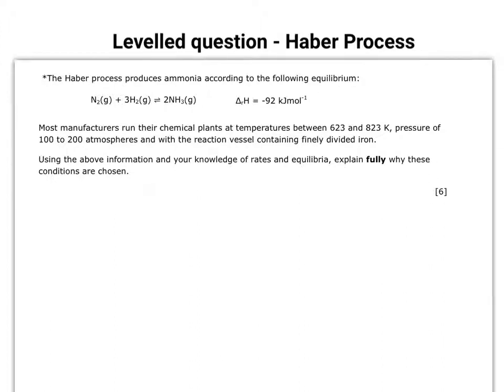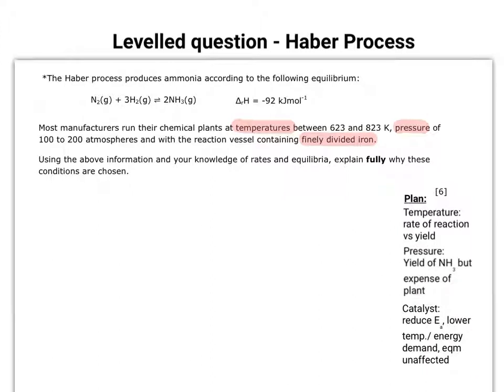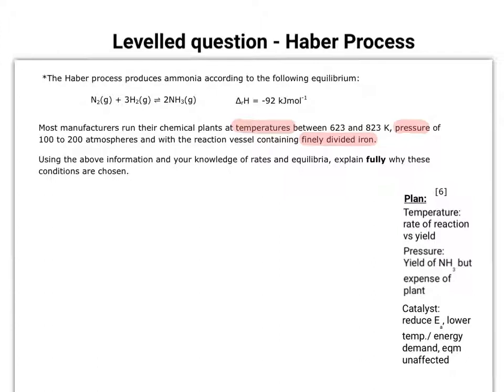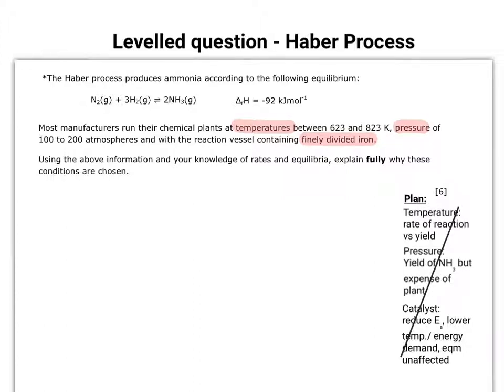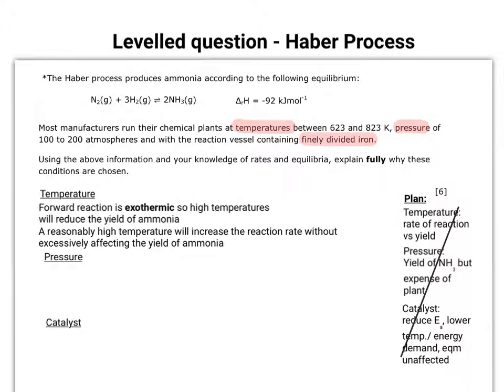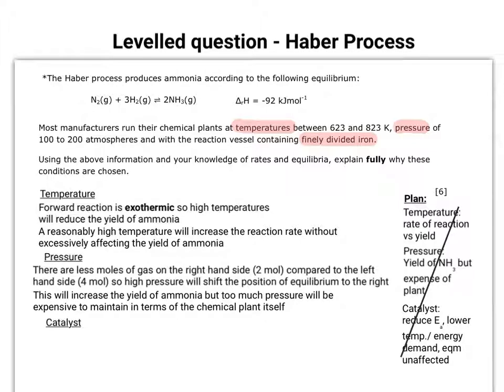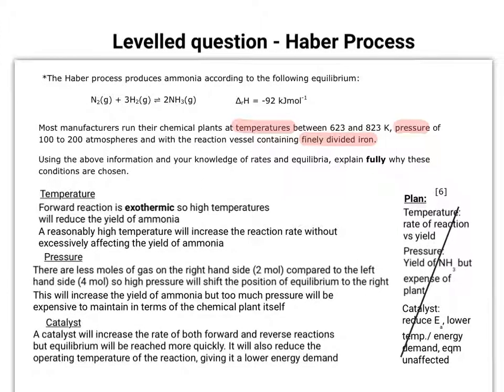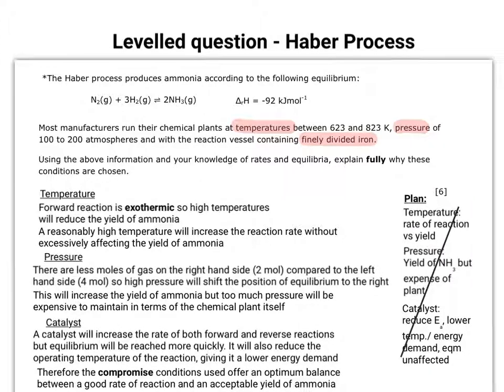Levelled question - Haber process and compromise conditions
A look at a levelled question focusing on why certain combinations of conditions are selected for industrial chemical equilibria.